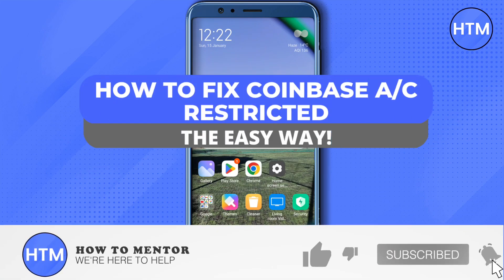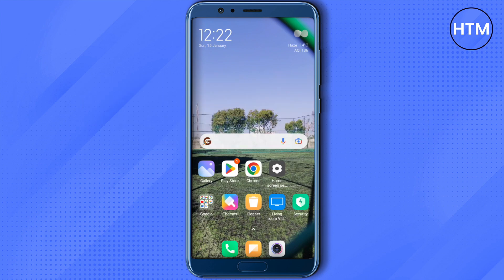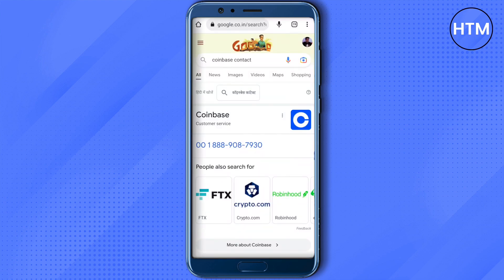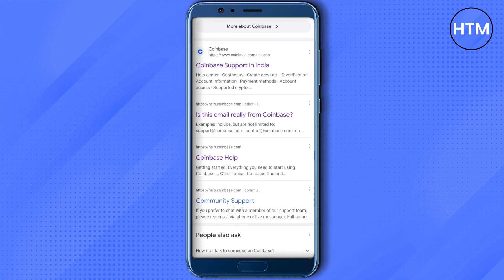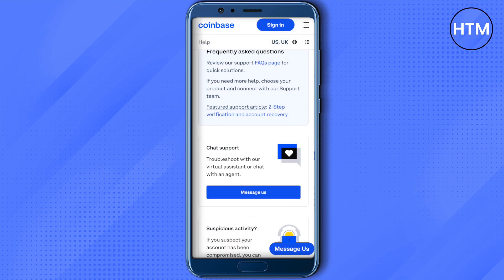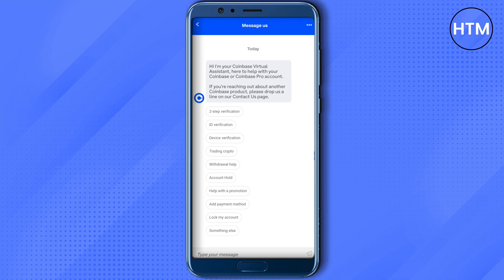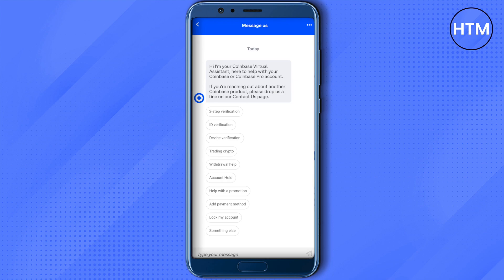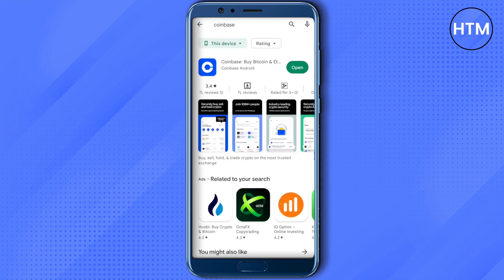How To Fix Coinbase Account Restricted (SIMPLE!)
How To Fix Coinbase Account Restricted. It’s a very easy tutorial, I will explain everything to you step by step.